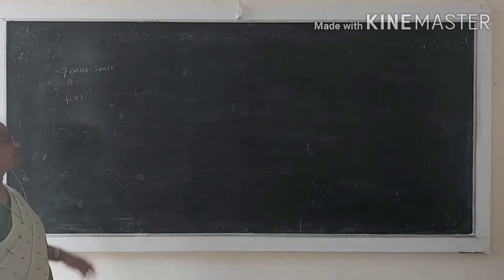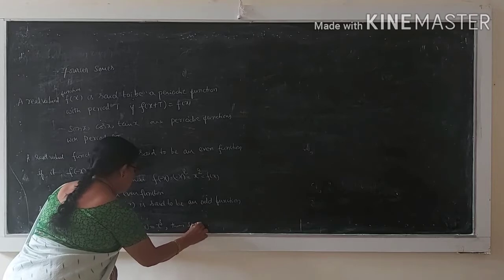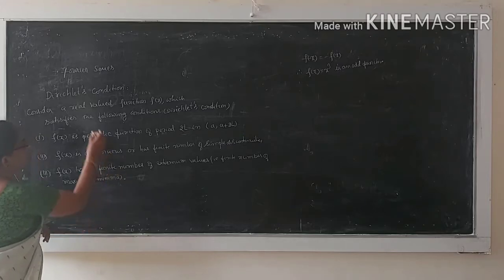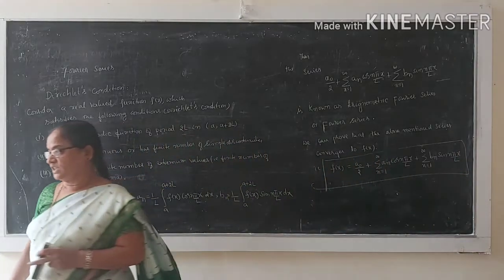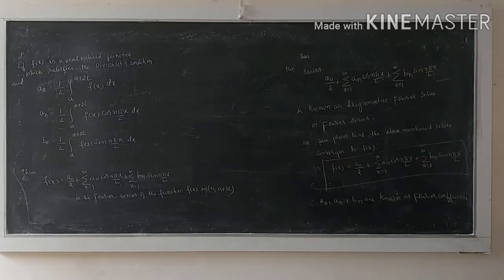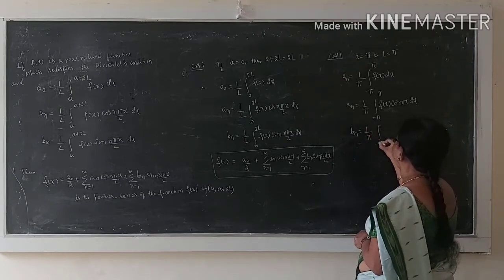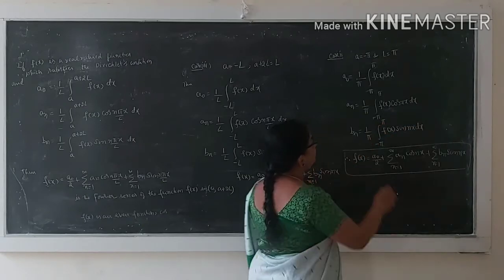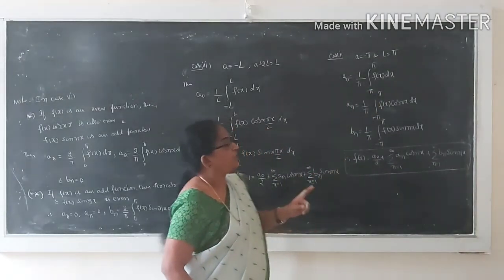12 September 2020 Tumkur university V semester B.Sc. Mathematics 5.2(a) by Mamatha T.G.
Introduction to Trignometric  Fourier  series.